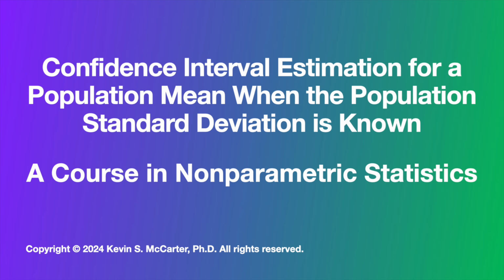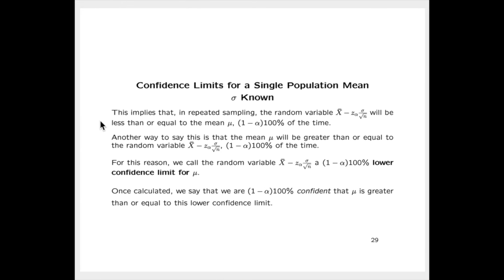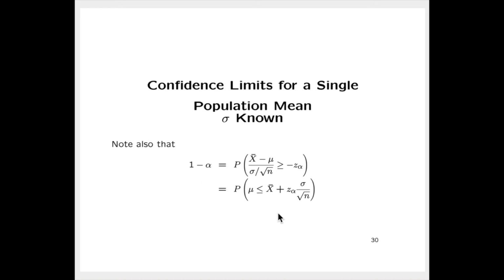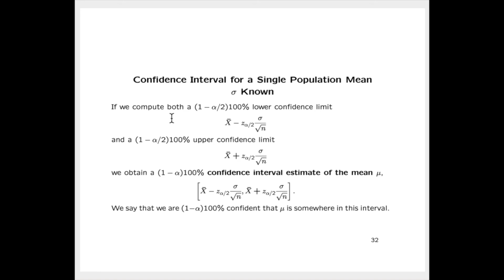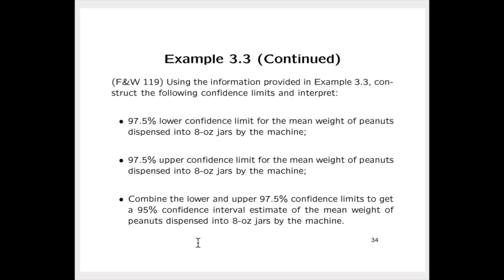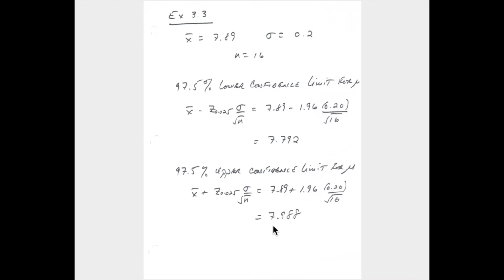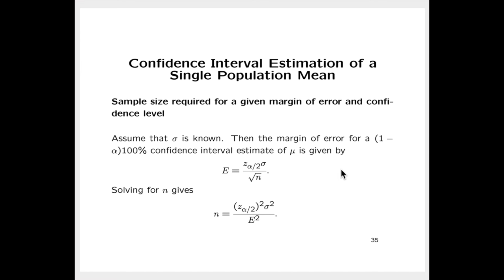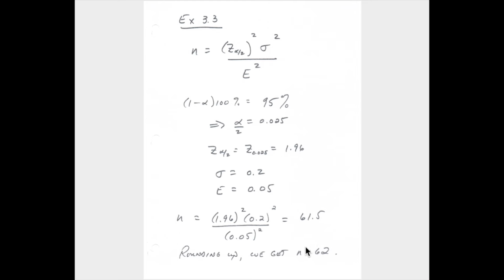Confidence Interval Estimation for a Population Mean When the Population Standard Deviation is Known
EXST 7011 - Module 01 - Lecture 10 - Confidence Interval Estimation for a Population Mean When the Population Standard Deviation is Known